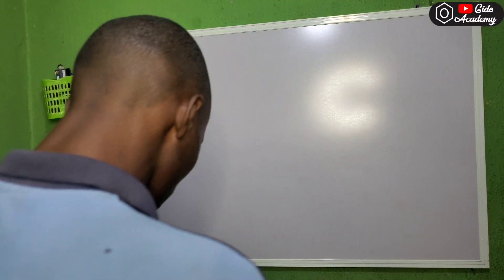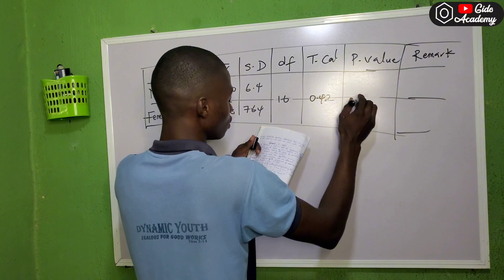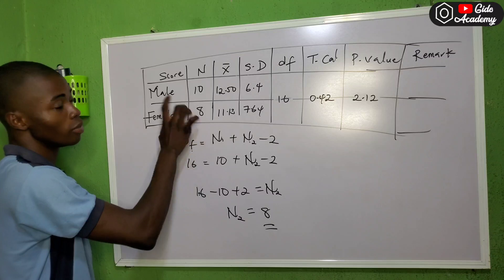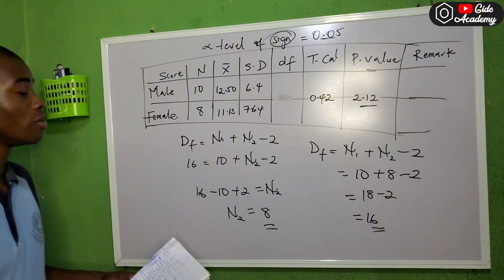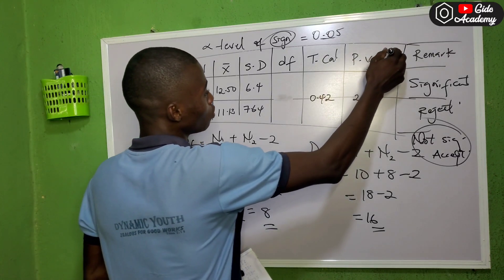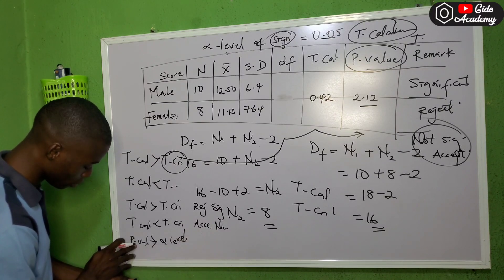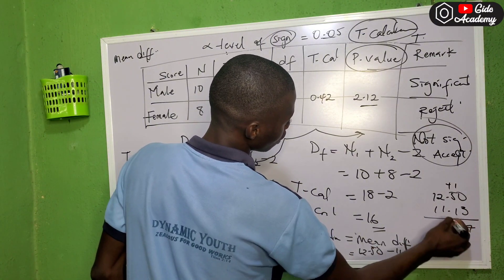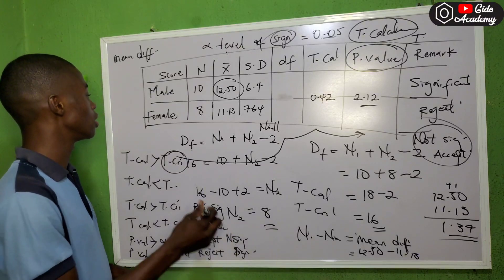EDUCATIONAL RESEARCH CALCULATION (EDU 312)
EDU 312 CALCULATION